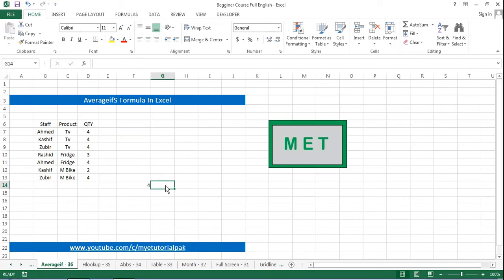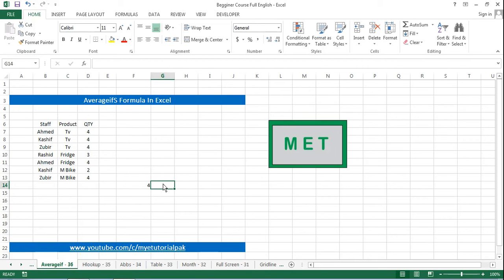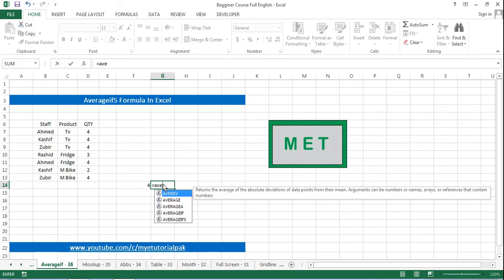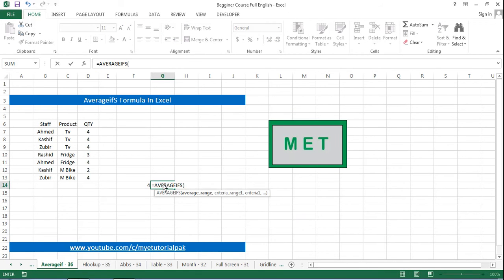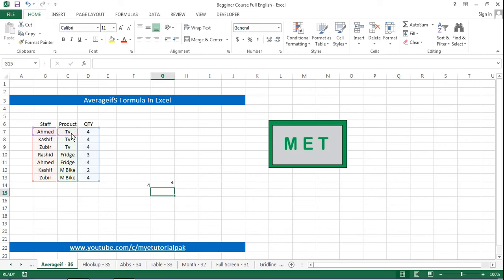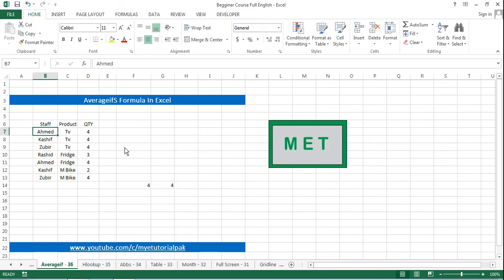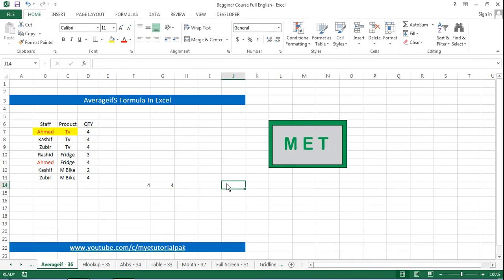AverageifS Formula In Excel _ Part 36 English